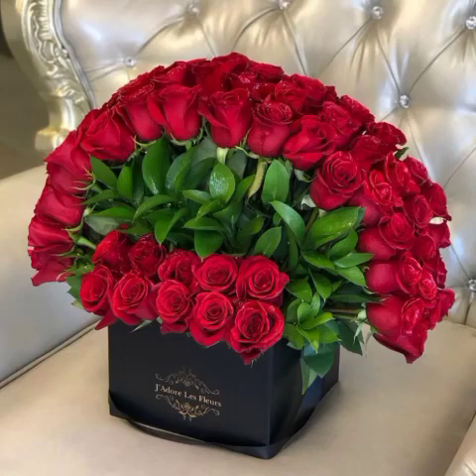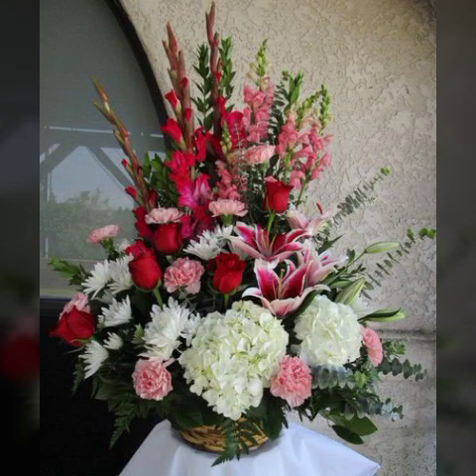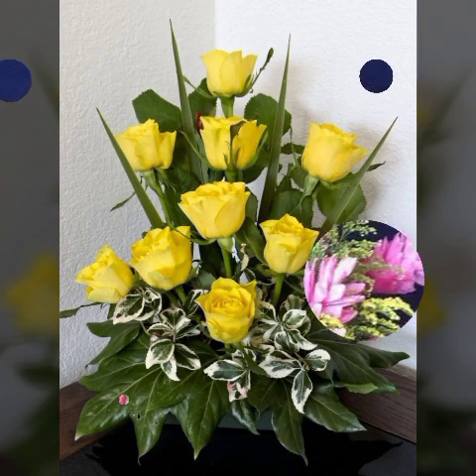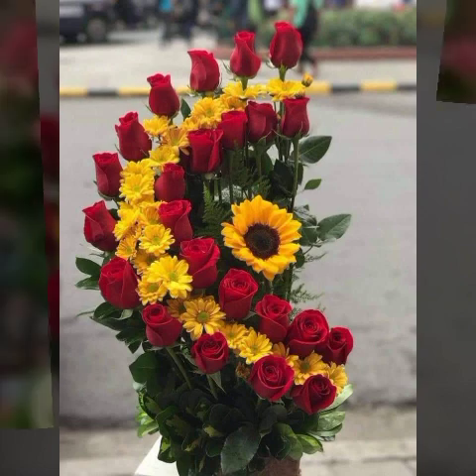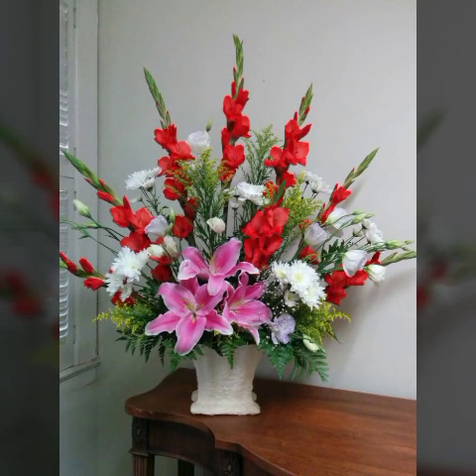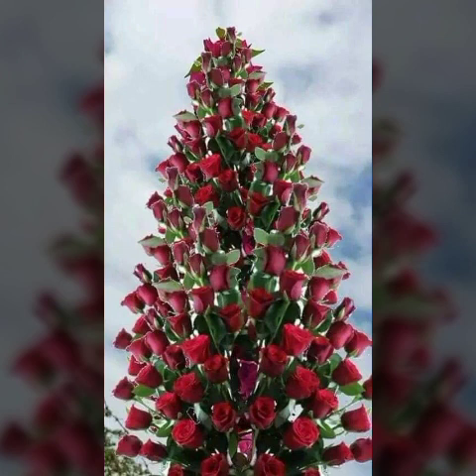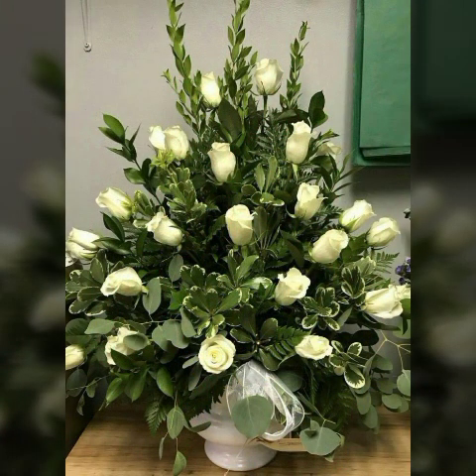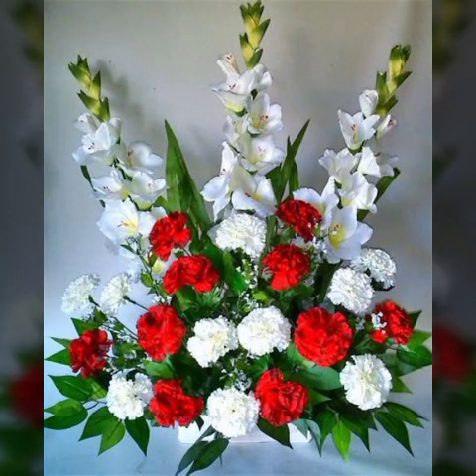most stylish and Fresh flowers arrangements